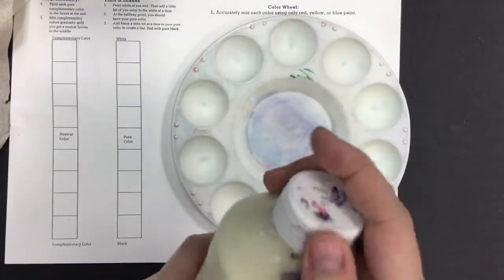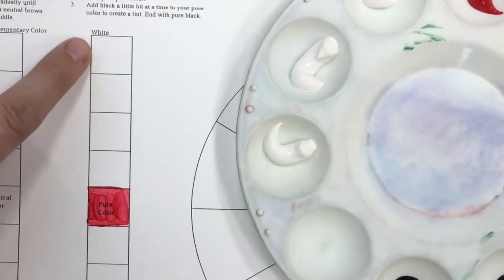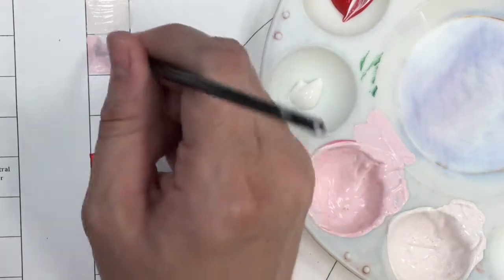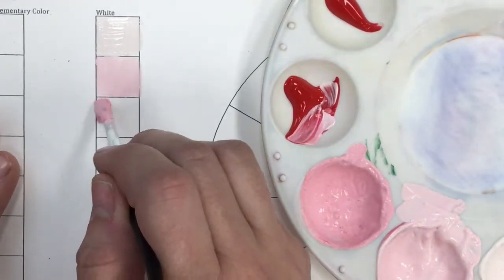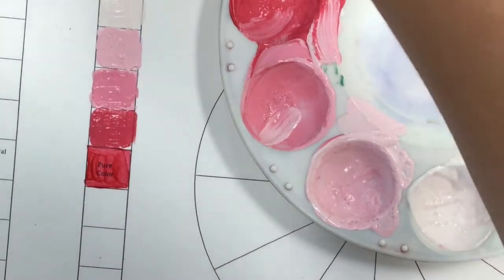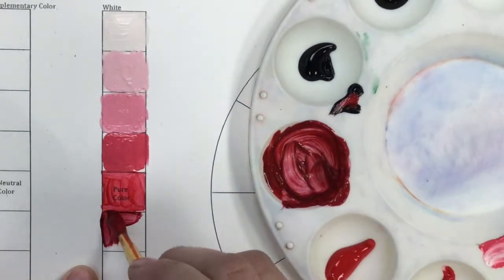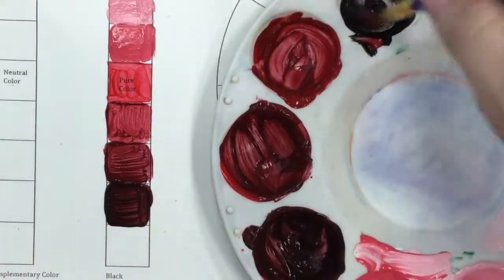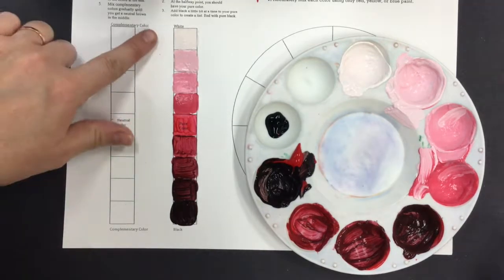Painting a Value Scale